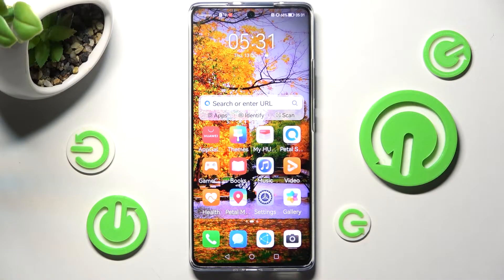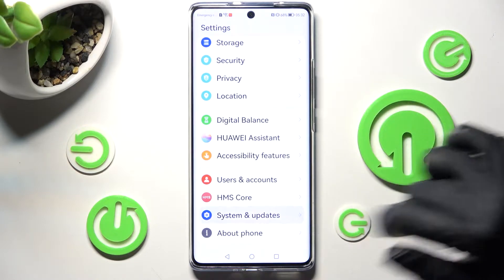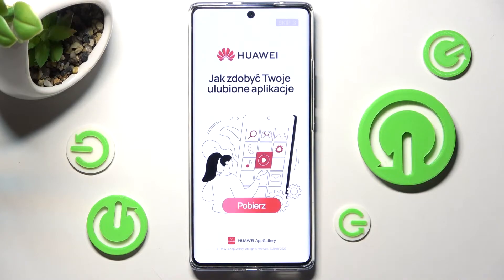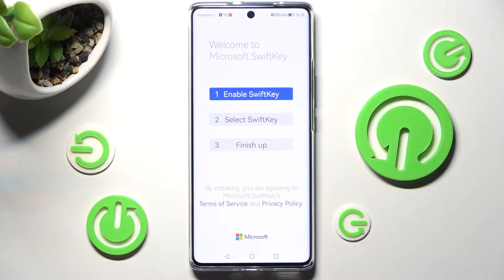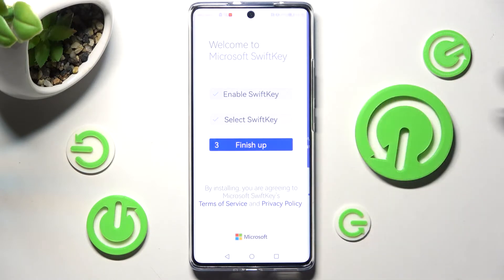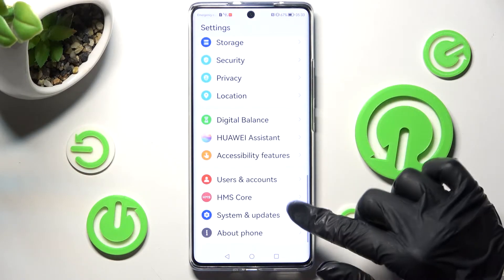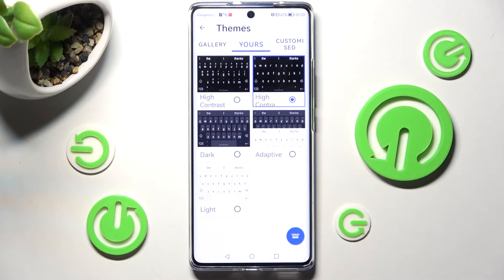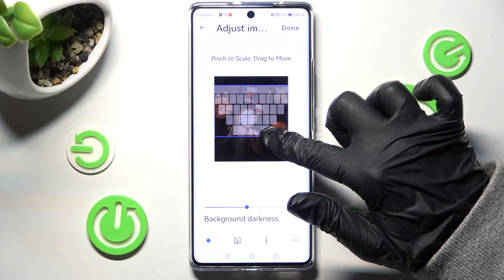How To Change And Customize Keyboard Theme on HUAWEI Nova 10 (SwiftKey)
Find More Information about HUAWEI Nova 10:
If you want to customize Microsoft Swift Key Keyboard theme on HUAWEI Nova 10, with this video you can learn how to do it. By following our Instructions video you'll see how to easly customize keyboard style on HUAWEI Nova 10. You can find more useful guides on our YouTube channel HardReset.Info! if you have any problem with any kind of device like Smartphone, Smartwatch, Headphones, Routers, Smart TV, etc... solution should be there!

How to customize keyboard on HUAWEI Nova 10?
Can i change keyboard theme for HUAWEI Nova 10?
How to select keyboard theme on HUAWEI Nova 10?